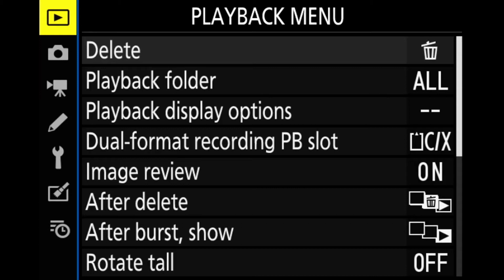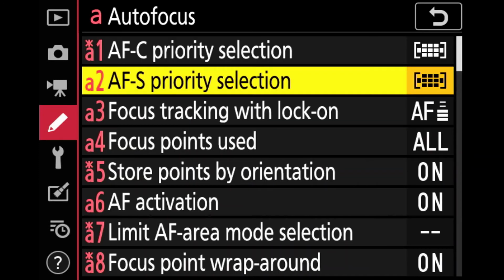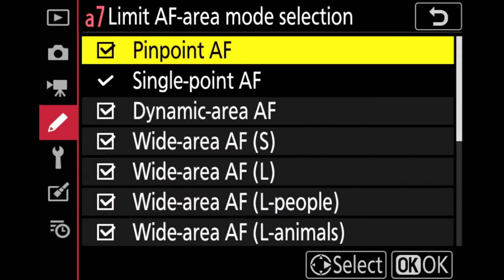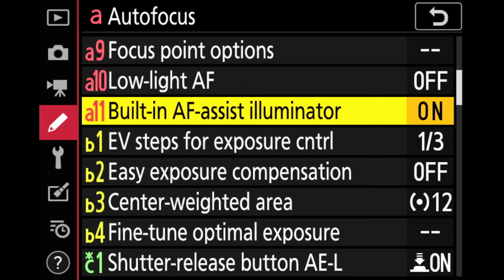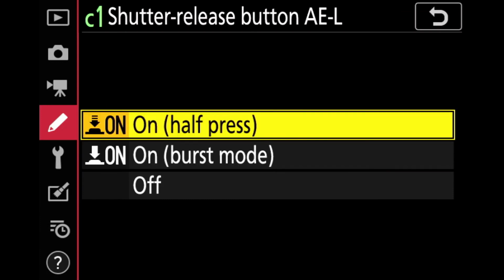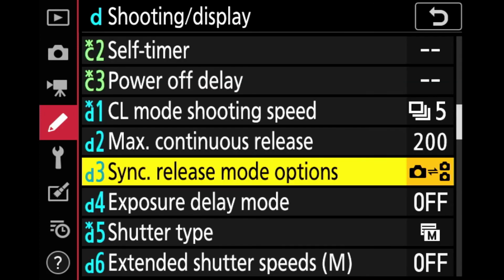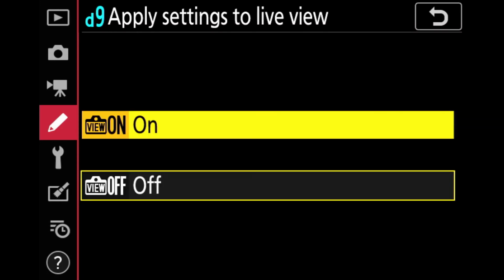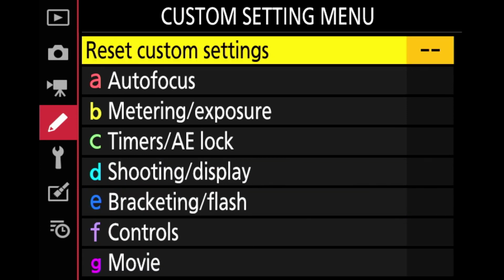Nikon Z7 II (Z5,Z6, Z7 & Z6 II) Menu Settings - 3: Custom Setting Menu(A, B, C & D) | The Lens India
This video explains about the Custom Setting Menu (A, B, C & D) in details for Nikon Z7 II.
However, many of these setting will also be applicable to Z5, Z6, Z7 & Z6 II, as well.